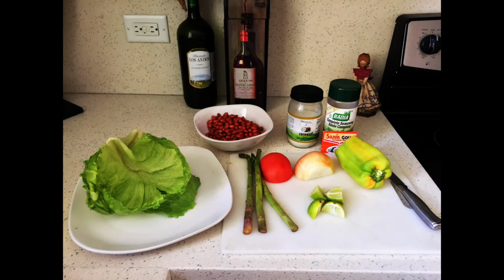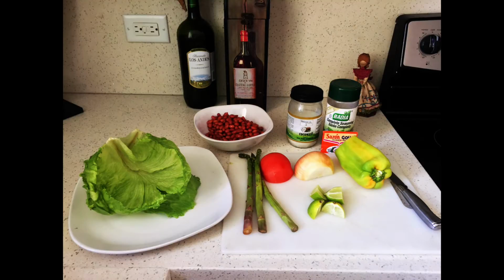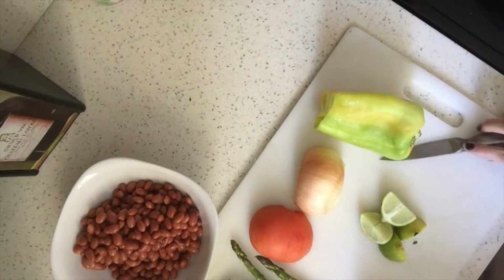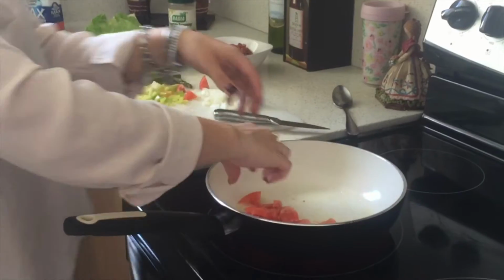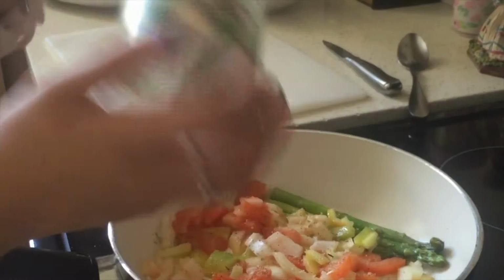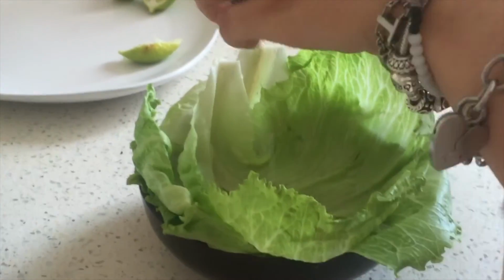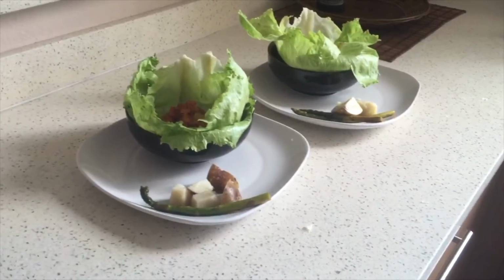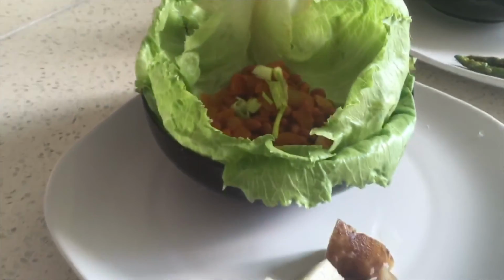◦ Lets Cook: vegan Bean Lettuce Bowl | StephLinnMartinez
Hello Internet,

This is one of my favorite recipes to make, it's very easy and supper YUMMY! Remember that if you choose to try this you can edit the ingredients to fit your personal taste. I hope you guys love it as much as I do.

Ingredients:
-lettuce
-tomatoes
-Onion
-Asparagus
-Chives
-Beans
- coconut oil
-Lemon
- Badia complete seasoning

How to:

1. add a spoonful of coconut oil or any other oil to your favorite pan.
     low- medium heat

2.  Chop up the veggies and throw them in the pan. Add a little bit of herbs and spices.
  I used "Badia complete seasoning" it's amazing

3. Let that cook for a bit.  3-6 minutes

4. Get your lettuce and add a bit of lemon juice all over the leafs, this will give it a nice touch of flavor.

5. Go back to your pan, add the beans and let rest for about 5-8 minutes.

6. Once that's all done, add the yumminess to you lettuce bowls.

7. combine with your favorite side. RECOMMEND AVOCADOS! THEY ARE BOMB

8. EAT!

SC: stefmg7